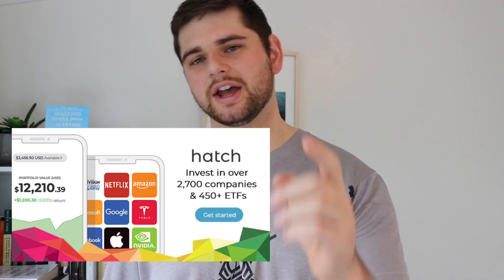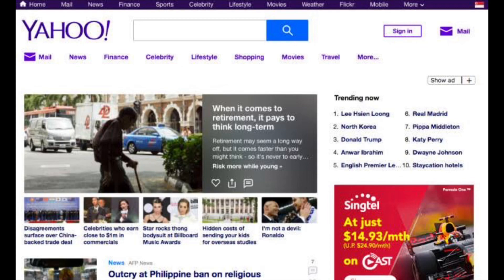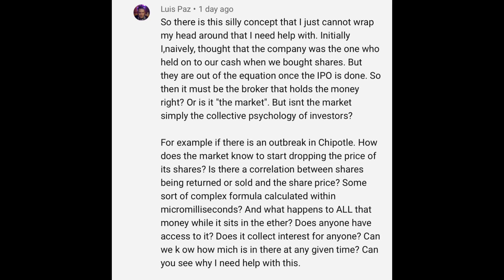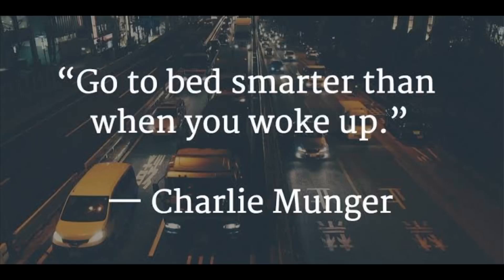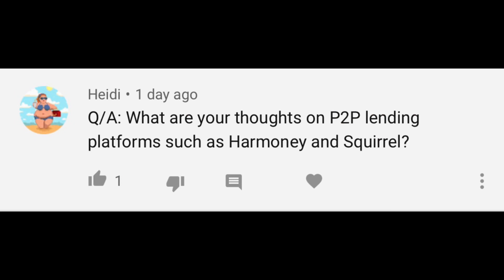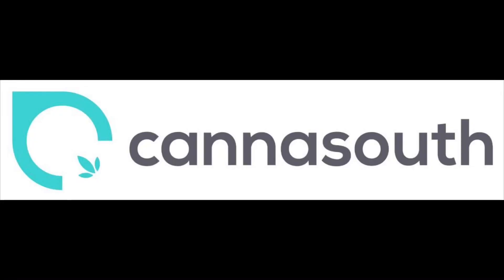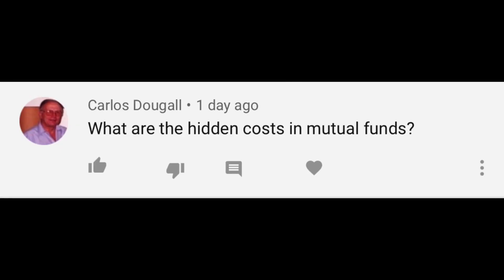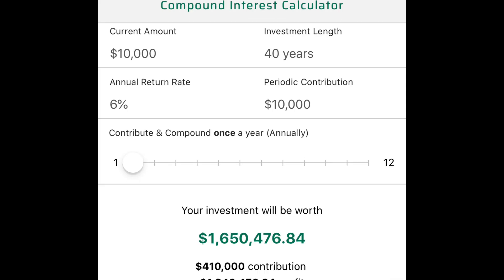Q&A: Is Cannasouth a Buy? (NZX)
Thanks for sharing your questions everyone. Be sure to put any more you’ve got in the comments!

Recommended Investing Books:
Rule One by Phil Town:

Payback Time by Phil Town:

The Intelligent Investor by Ben Graham:

The Dhandho Investor by Mohnish Pabrai:

The Education of a Value Investor by Guy Spier:

Recommended Personal Finance/Entrepreneurship Books:
Rich Dad, Poor Dad by Robert Kiyosaki:

Tools of Titans by Tim Ferriss: